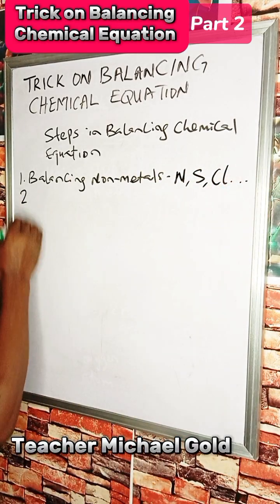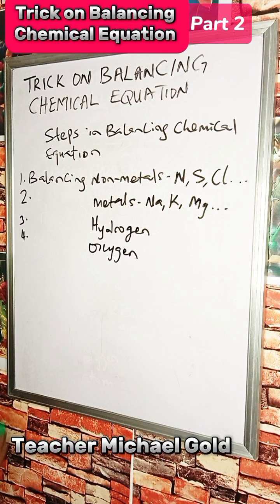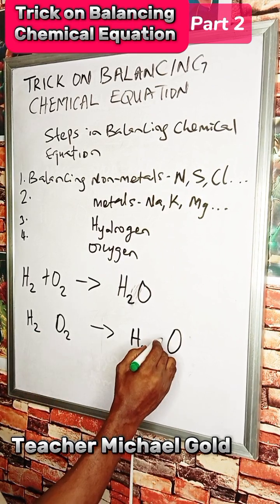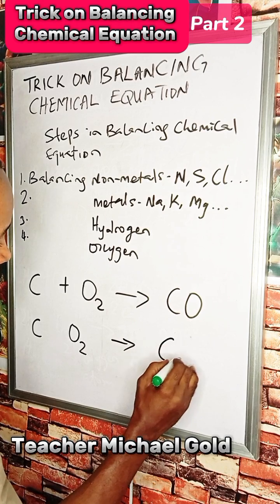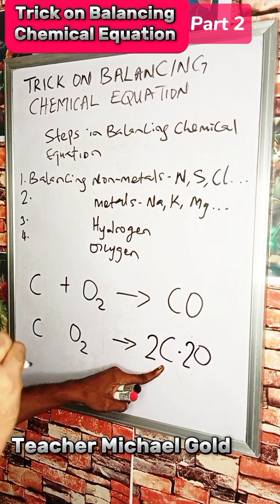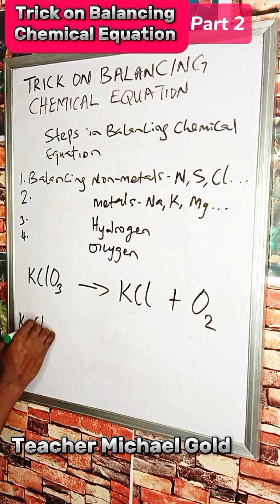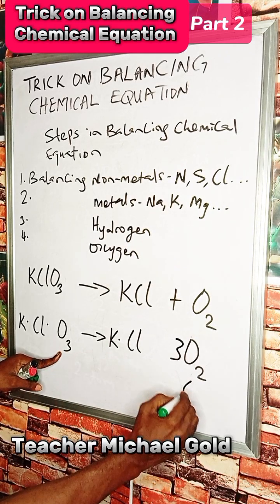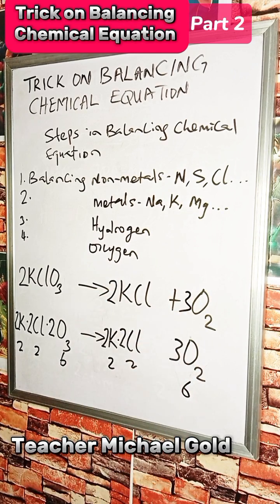Trick on balancing chemical Equation 2